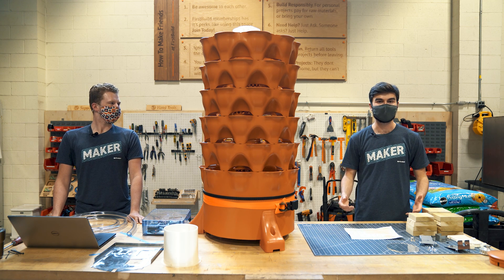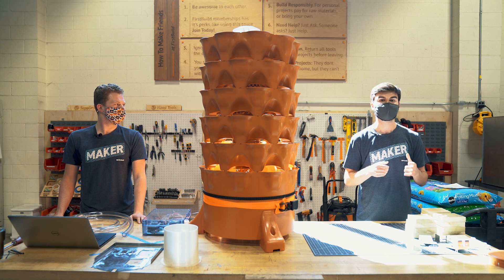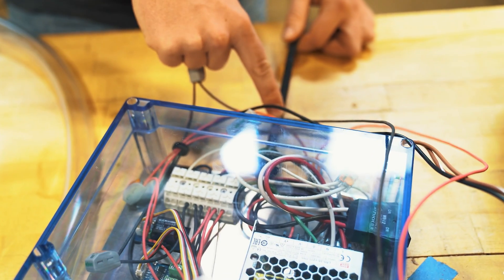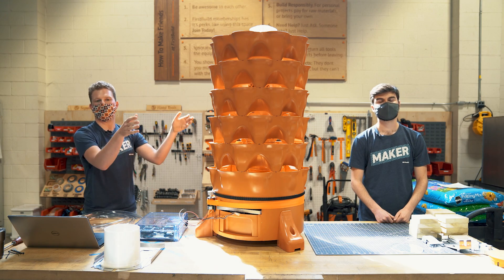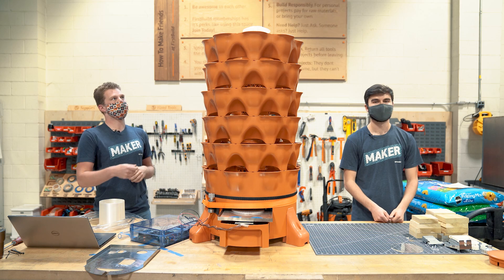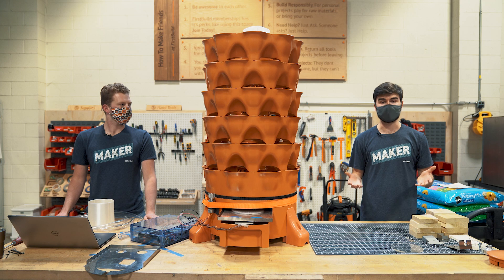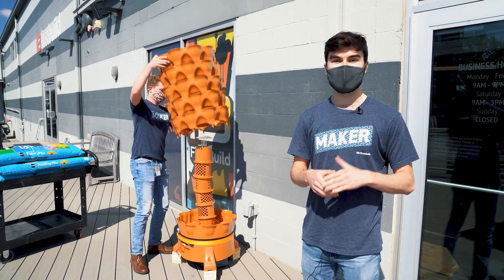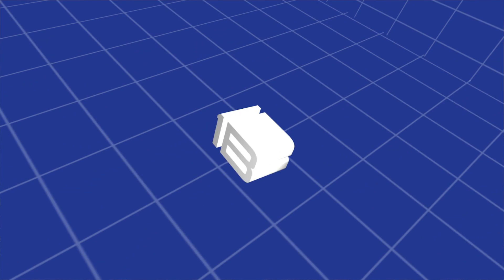Prototyping An Automated Vertical Gardening System [Part 1]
Looking at a summer back in the office—but don’t want your plants to die? Join us as we reimagine a vertical garden into an automatic gardening system—and let us know what we should add next!